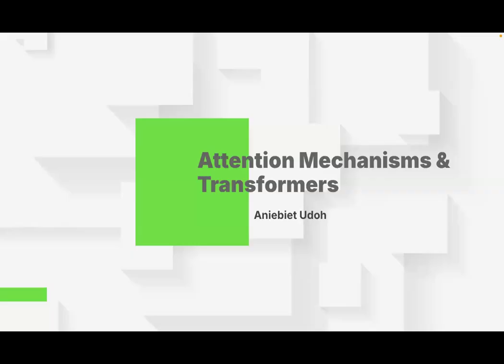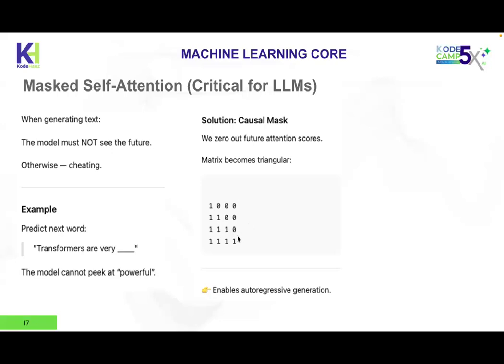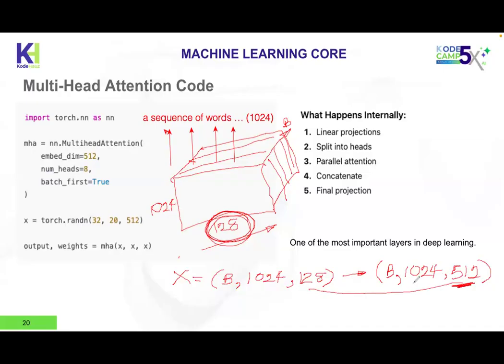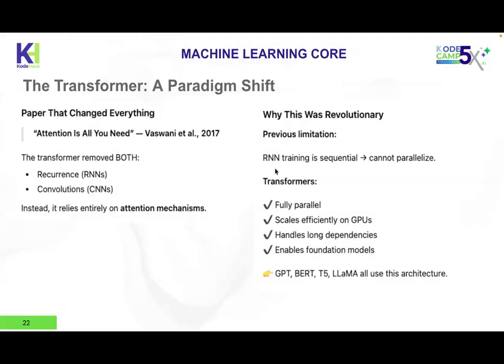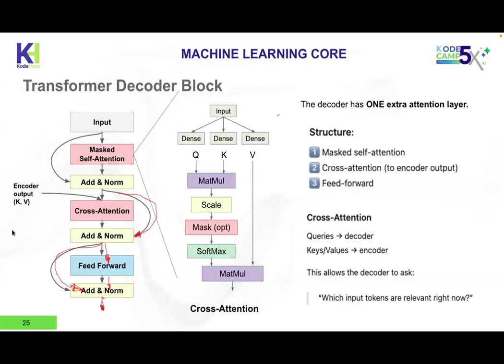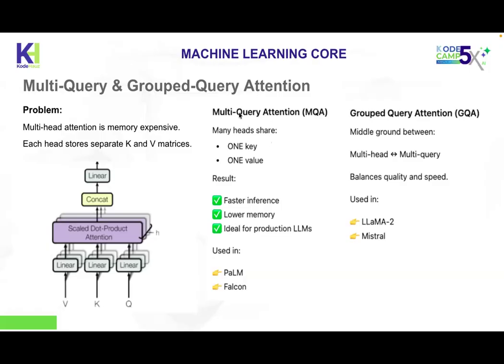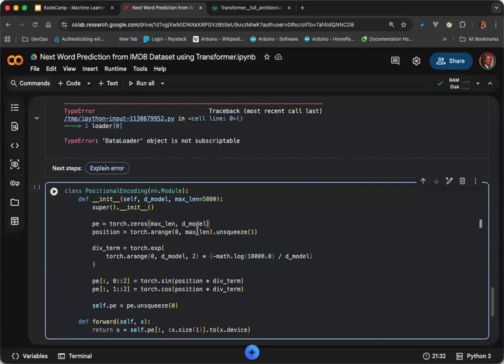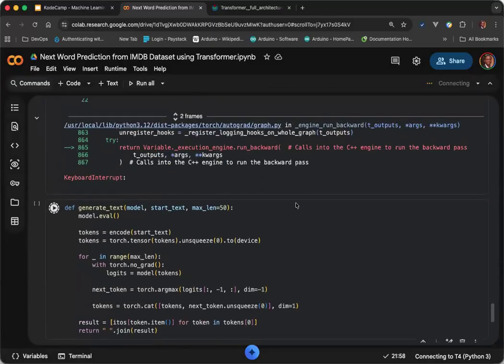KodeCamp 5X Machine Learning Class 26 - Attention Mechanisms and Transformers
Attention Mechanisms and Transformers